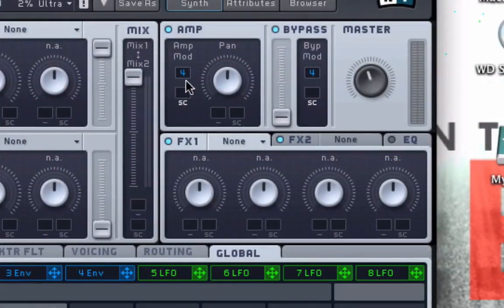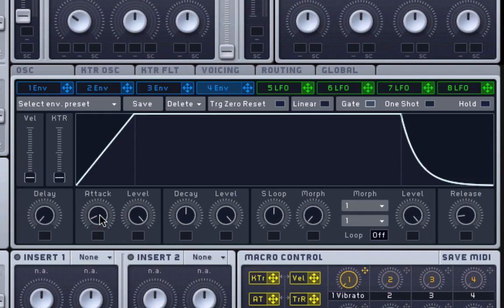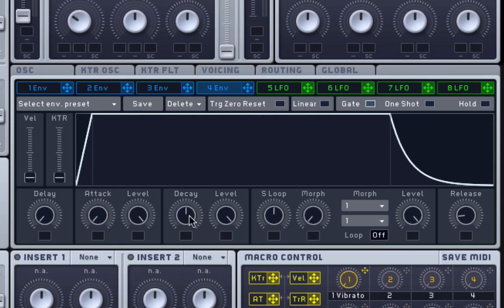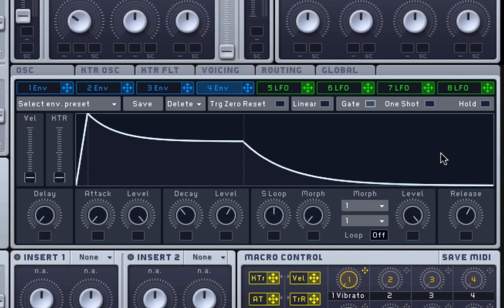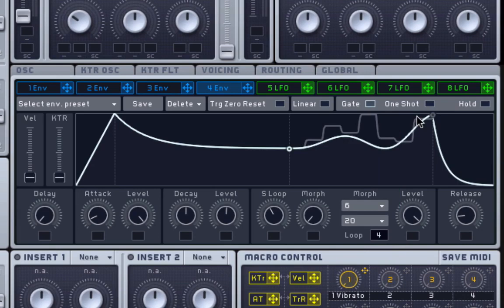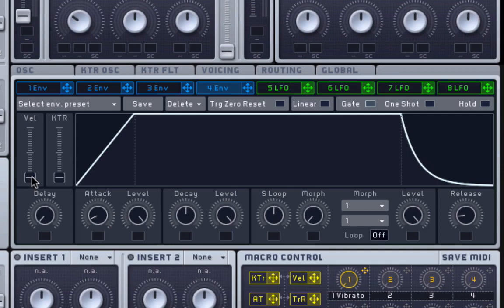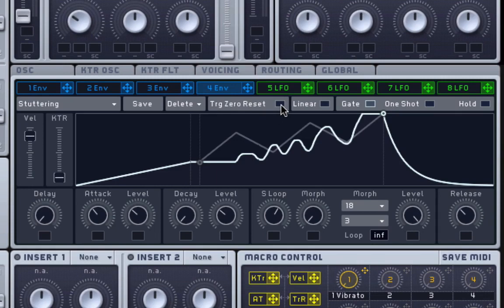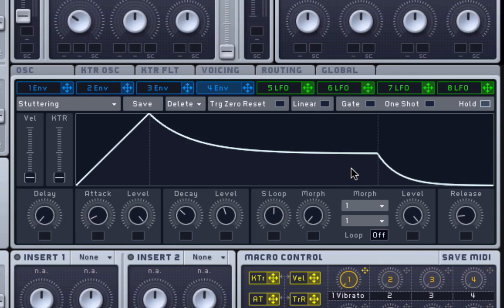Massive Tutorial: Master "Massive" in One Week (019 envelopes overview)